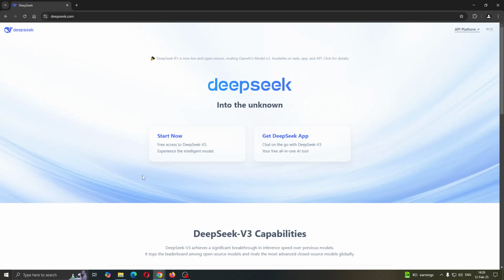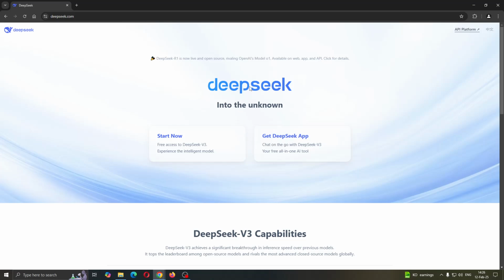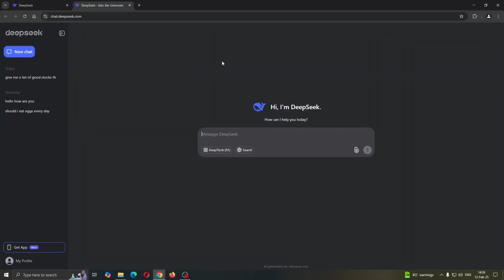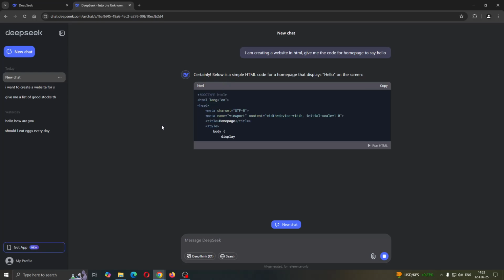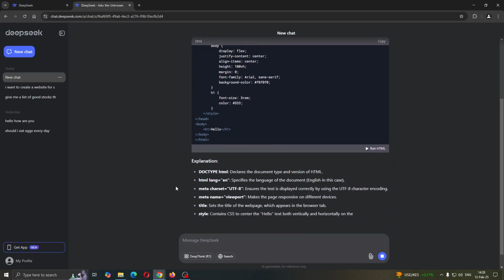How To Use DeepSeek To Create A Website Tutorial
Today we talk about use deepseek to create a website,deepseek ai,create tool website using deepseek ai,how to create ai tool website,how to create a tool website using deepseek ai